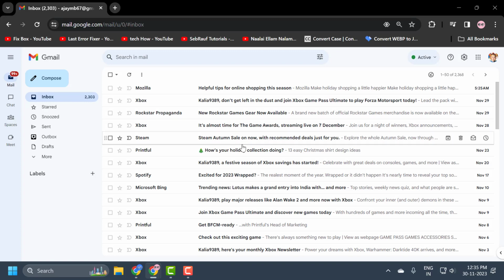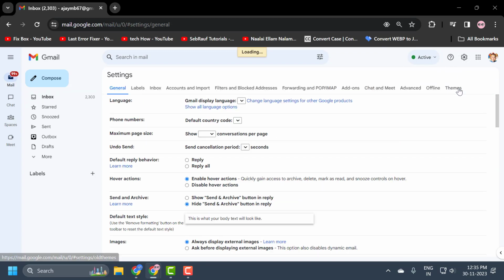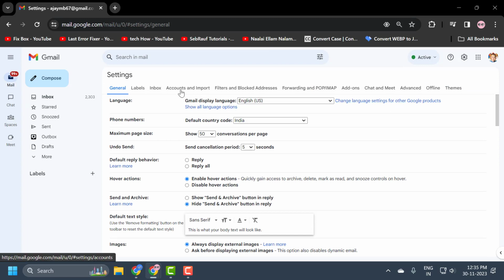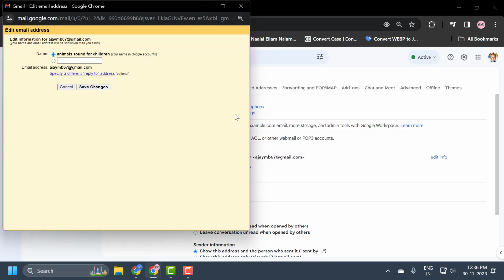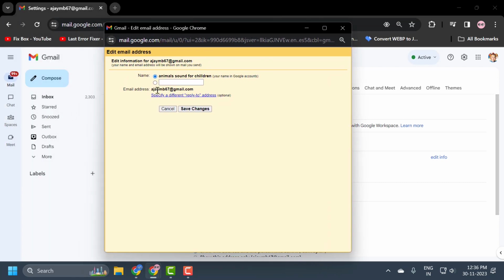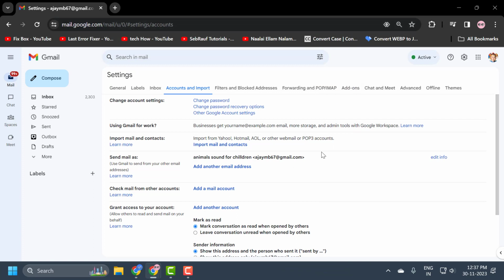How to Change Your Gmail Display Name (Guide)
Personalize your email identity with ease by learning how to change your Gmail display name. This step-by-step guide empowers you to update the name that recipients see when you send emails. Whether you're rebranding, changing your personal details, or simply want to add a touch of customization, follow these instructions to tailor your Gmail presence effortlessly.

In This Tutorial :
how do i change Gmail display name
Gmail change contact display name
Gmail display name won't change
change my Gmail chat display name
i want to change my display name on Gmail
change google Gmail display names
how to change Gmail display name
how do i change my display name on Gmail
how to change display name in Gmail account
change my display name on my Gmail account
change display name in google account
change display name in google mail
change google display name